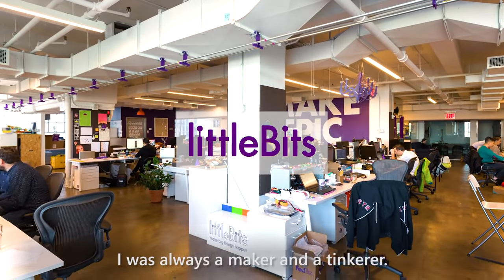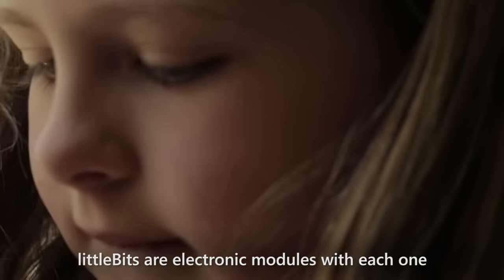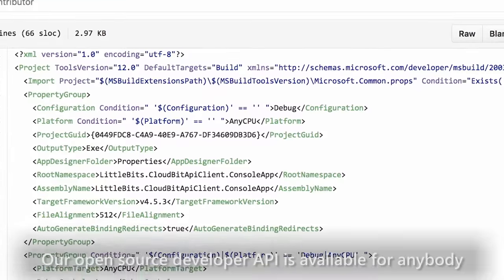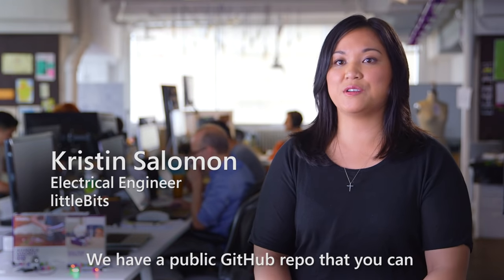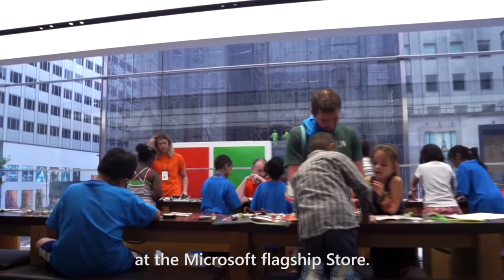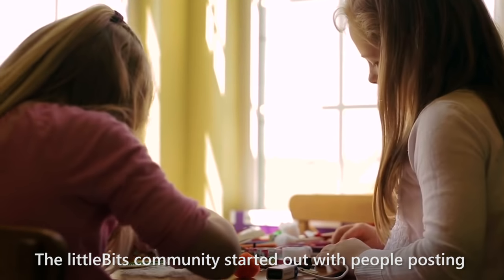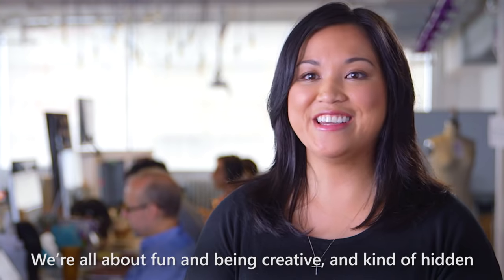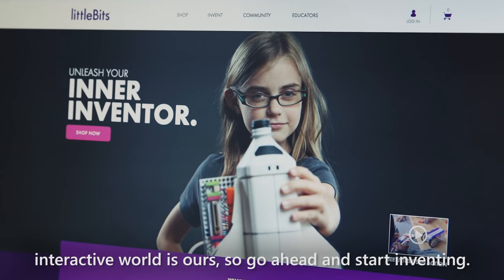Connect(); // 2016 - Stories: LittleBits